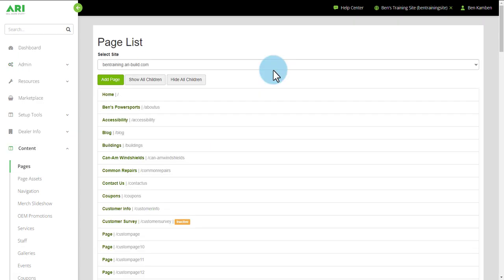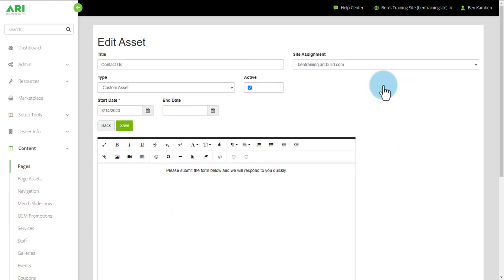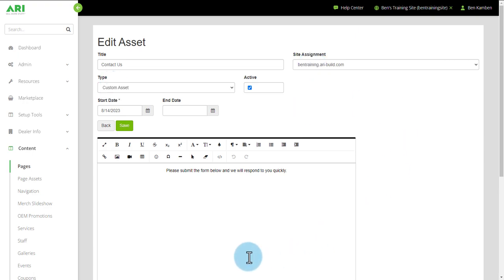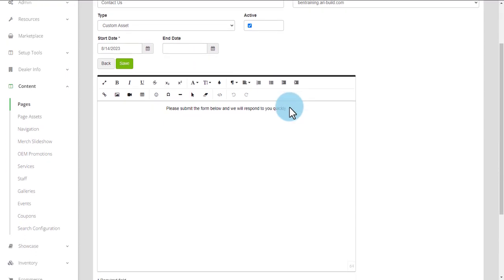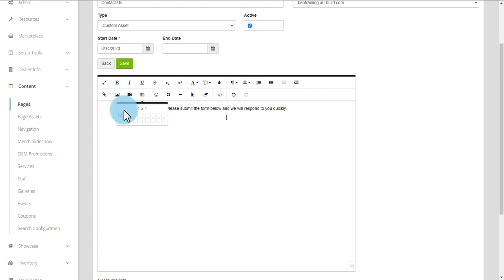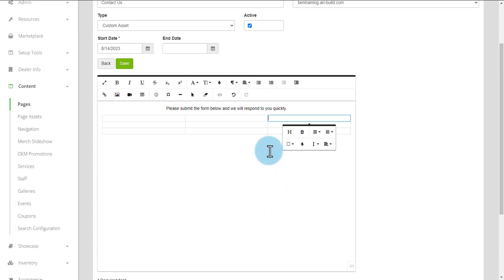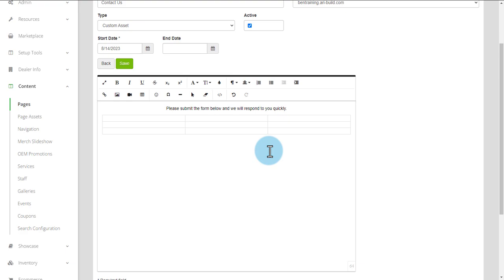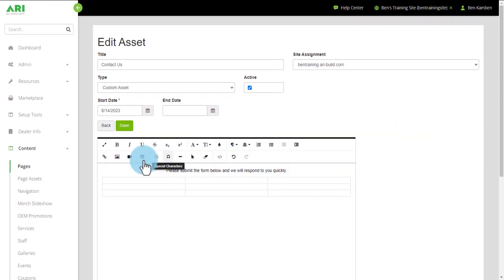New Navigation - Content - Pages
This video will take you through the basics of how to edit paragraphs on various pages of your site.